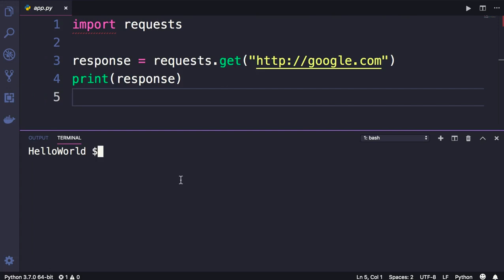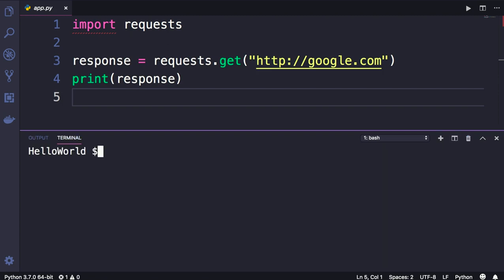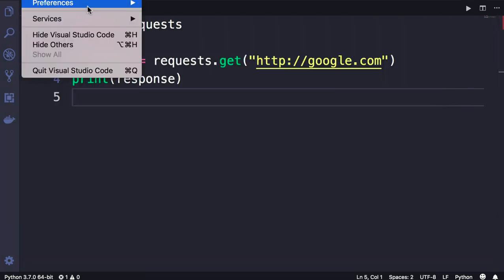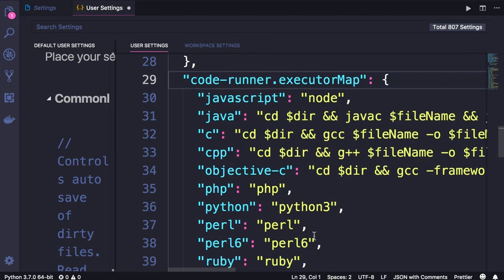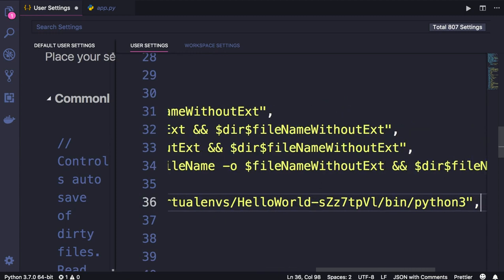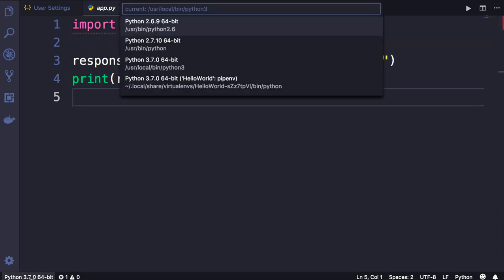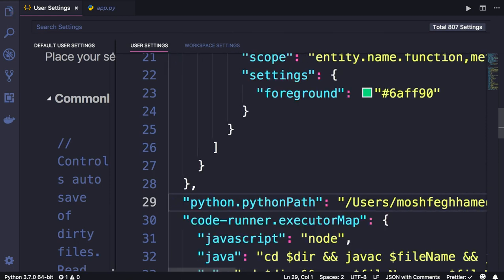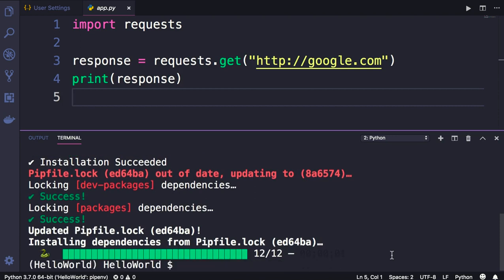5 Virtual Environments in VSCode